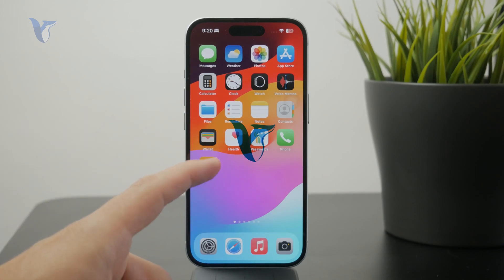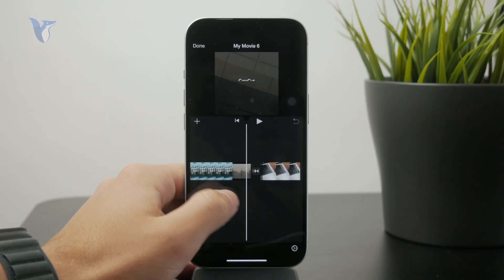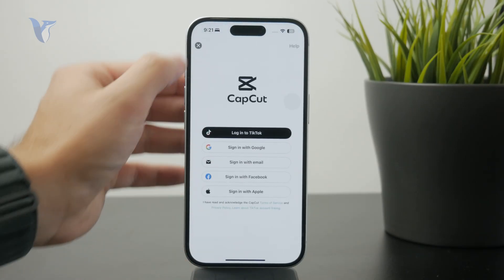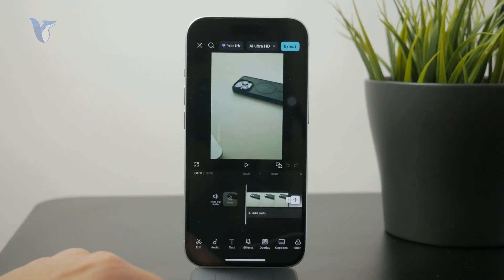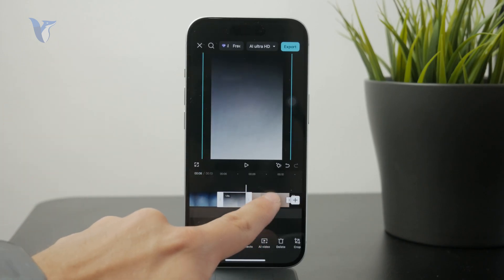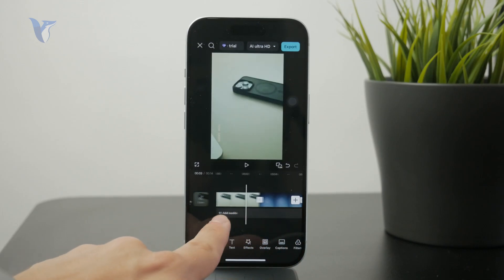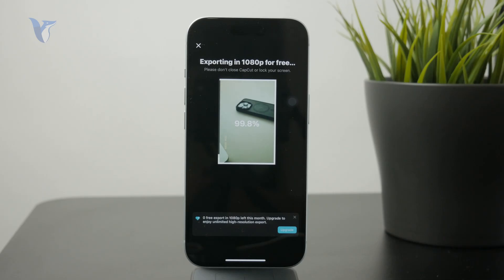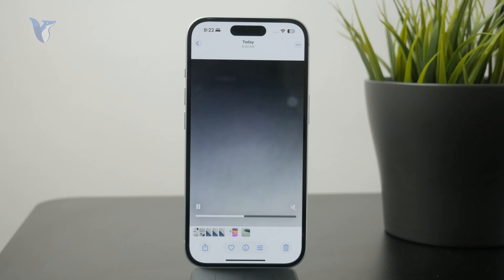How to Make a Video from Photos on iPhone (tutorial)